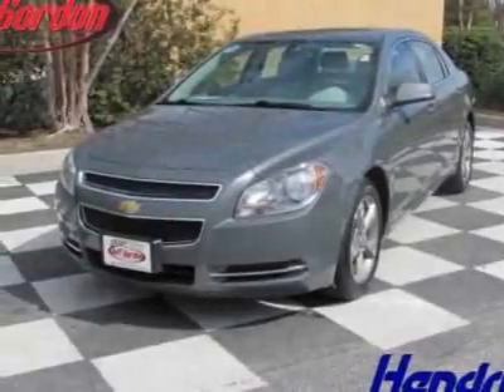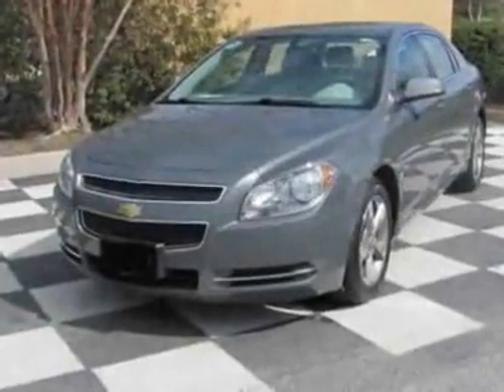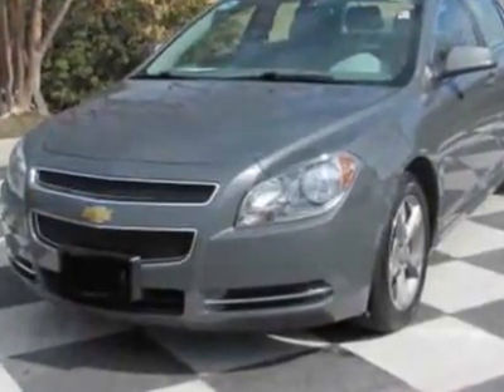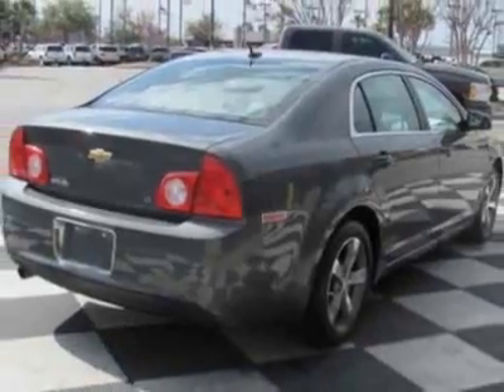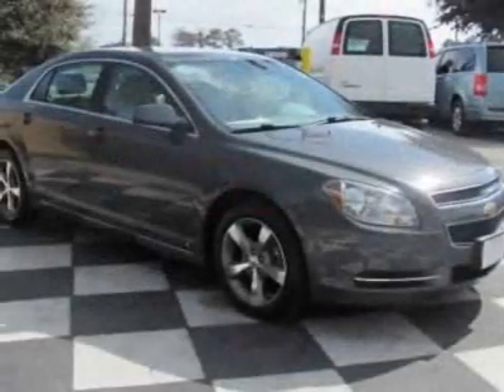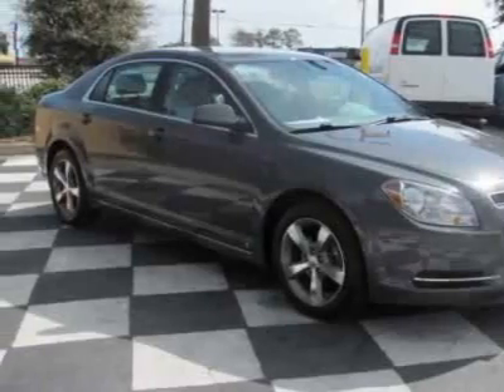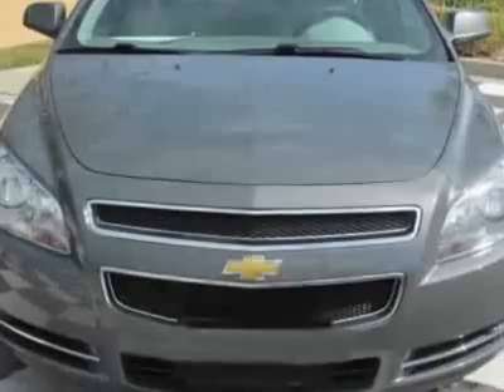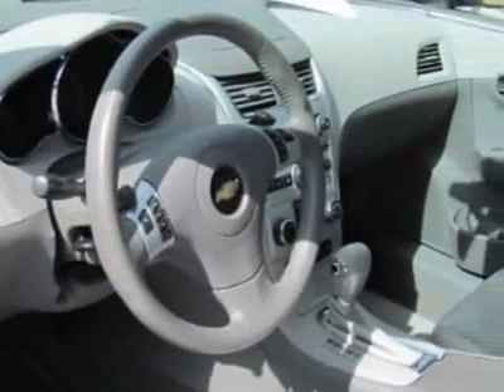2009 Chevrolet Malibu LT W/2LT Sedan - Wilmington, NC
Jeff Gordon Chevrolet, Wilmington, NC - Chevrolet Malibu LT W/2LT